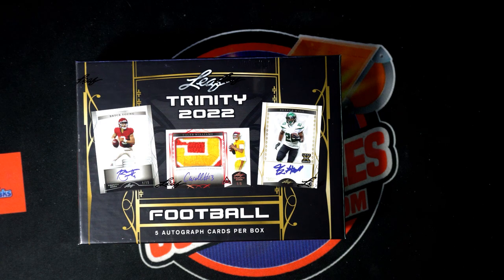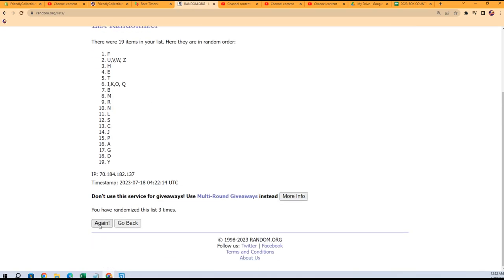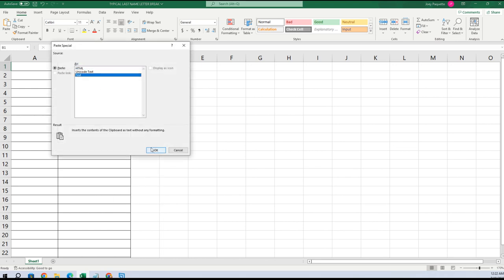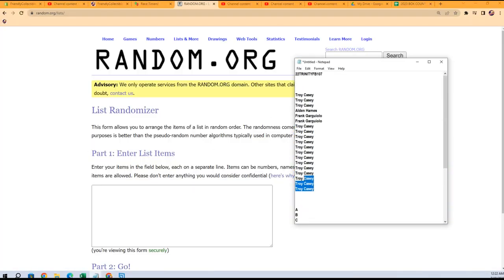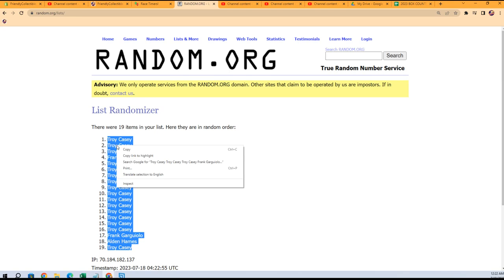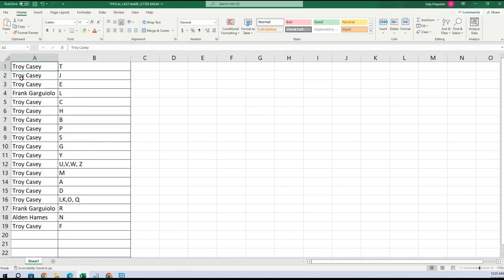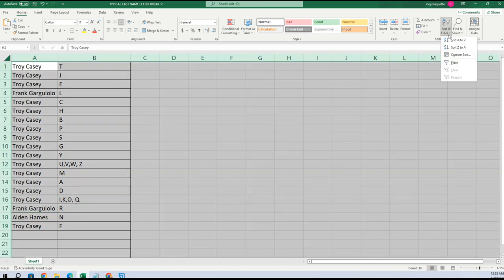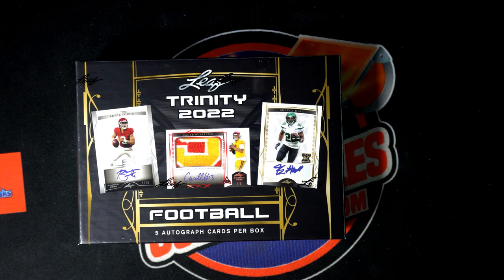2022 Leaf Trinity FB ID 22TRINITYFB107